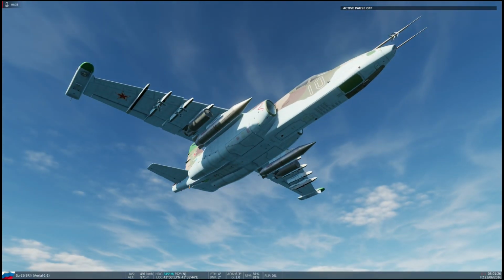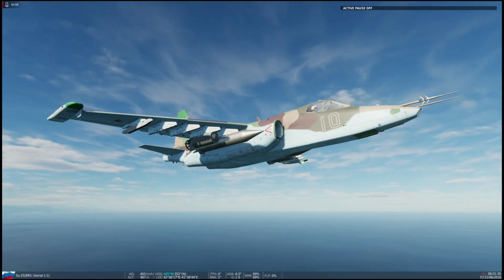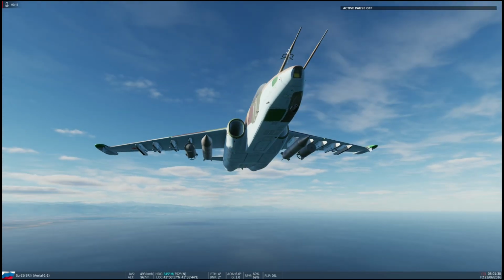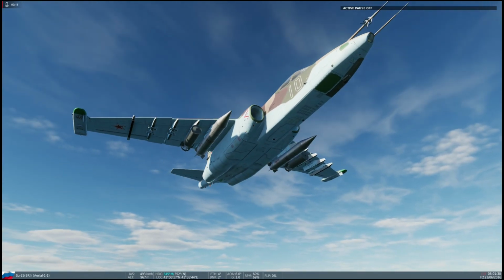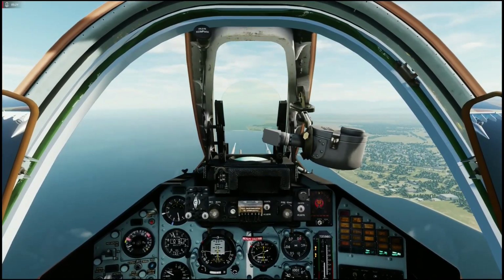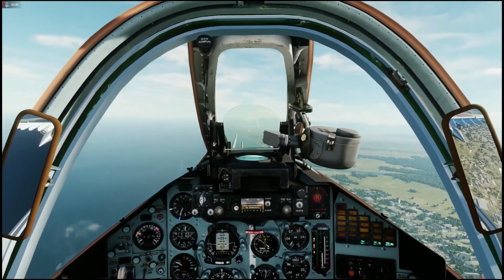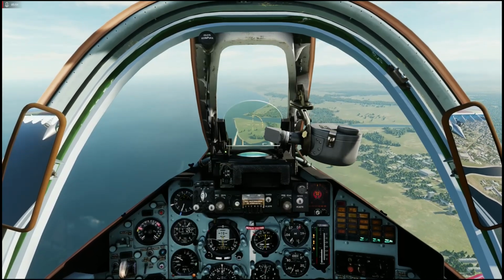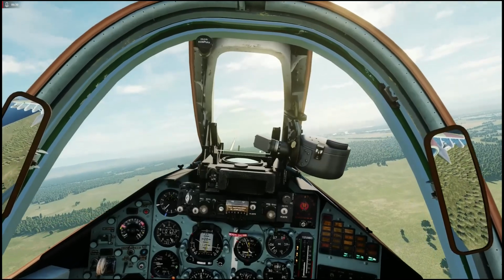Su-25 Cadet series - 15 - Clusterbomb and clustercanister employment.